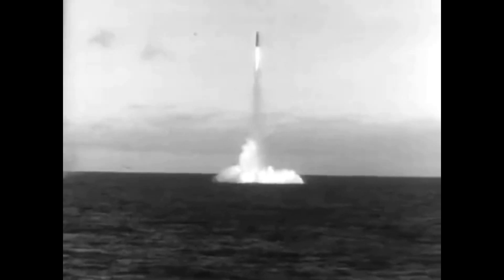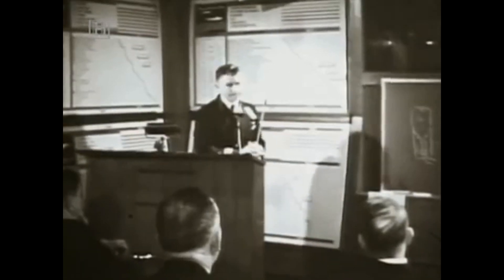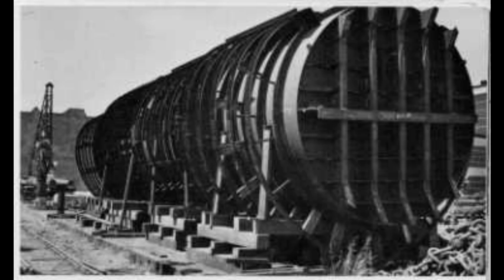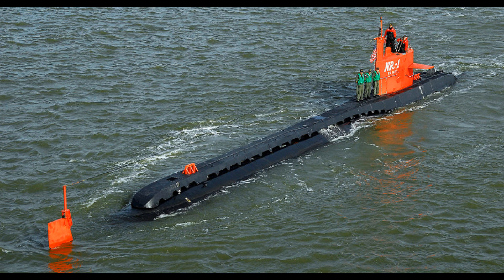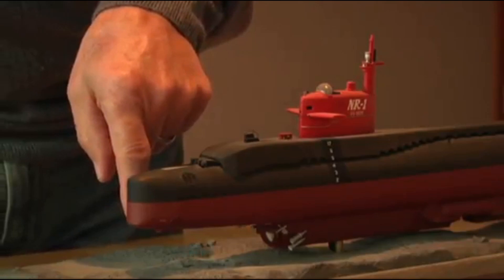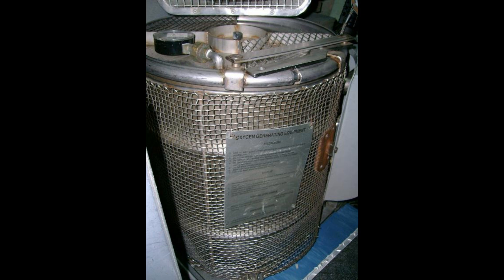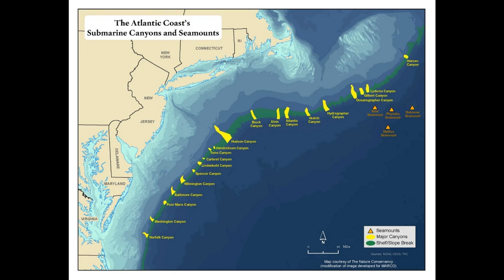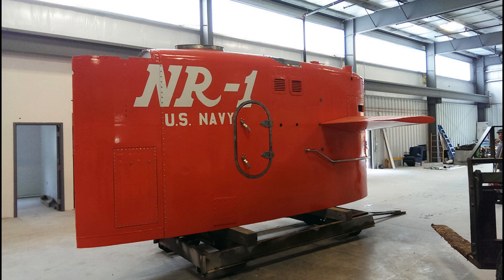The NR-1 | The US Navy spy submarine hidden in plain sight.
The NR-1 was the worlds smallest nuclear powered submarine. It was a spy submarine specifically designed to tap into deep under sea cables in order to spy on Soviet communications. It was marketed and promoted as a deep sea research vessel in order to keep its real mission a secret.